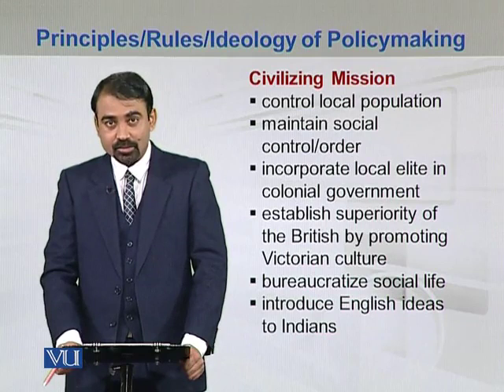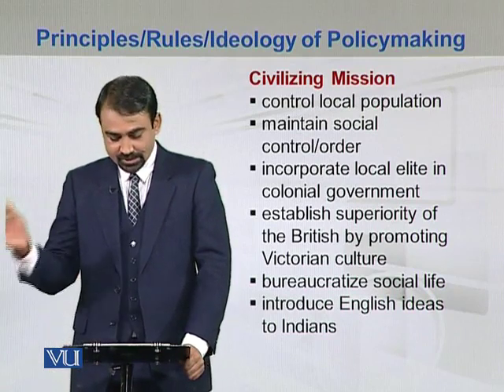MGT522_Topic025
MGT522 - Introduction to Public Policy
Topic: 25